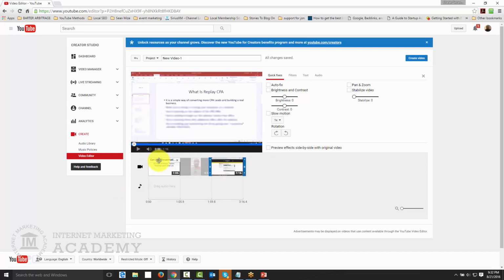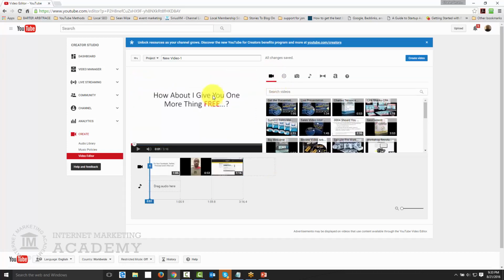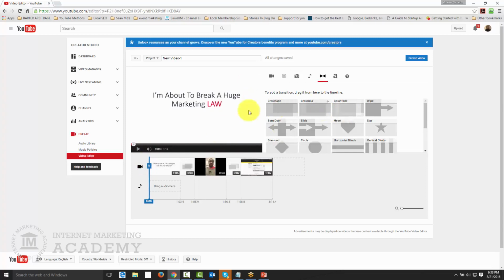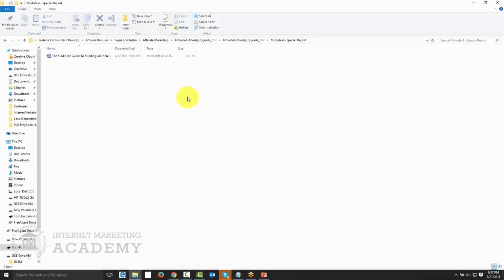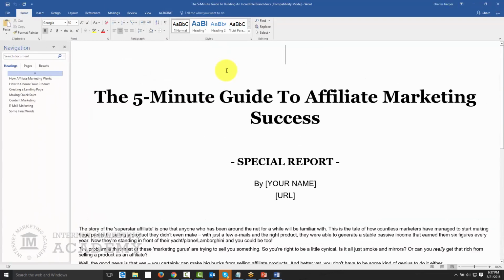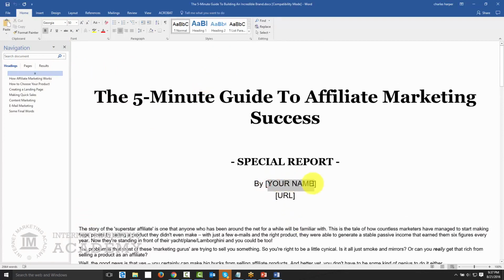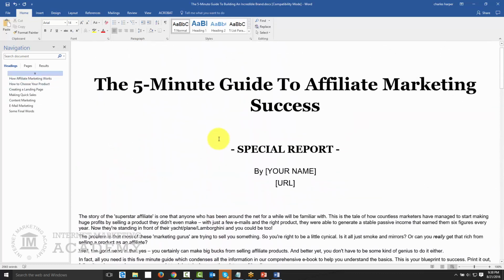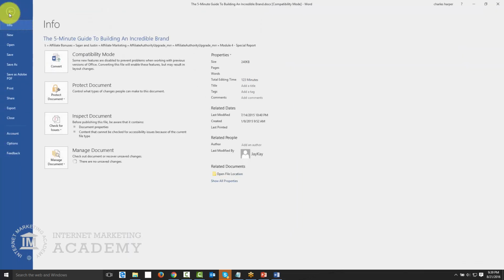How To Get Started With PLR Business For beginner's #4(How-To-Make-Your-Content-Unique)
How To Get Started With PLR Business For beginner's #4(How-To-Make-Your-Content-Unique) .Discover step-by-step how to edit a PLR product and how to make money with PLR products and eBook's. More specifically, the steps I will show you are how to edit a PLR .this video is created to solve any problems you may have or to teach you how to overcome a the problem you have. Everything will be reveal to you step by step so make sure you watch this video from beginning to end s that you don't miss any of the important steps.
How to - Mix and then Some.